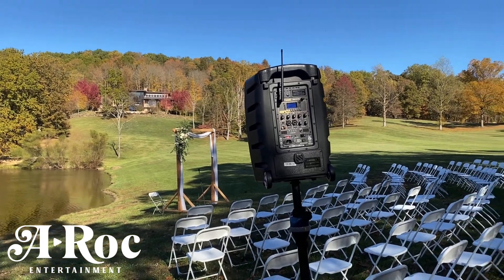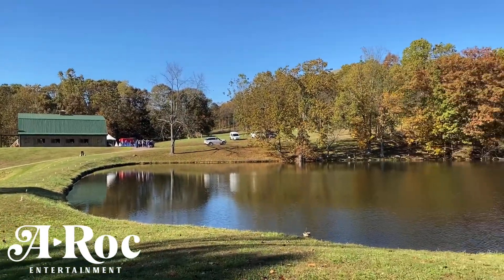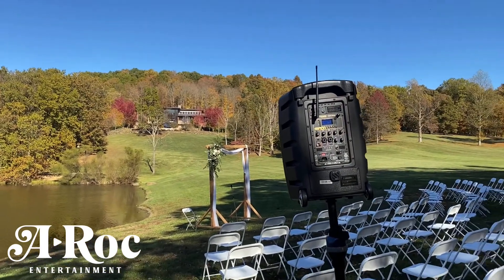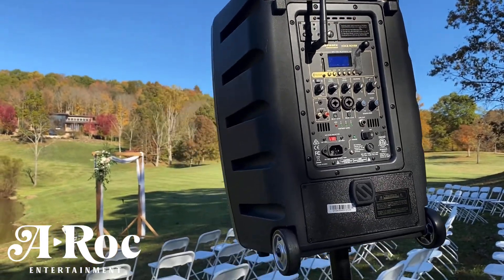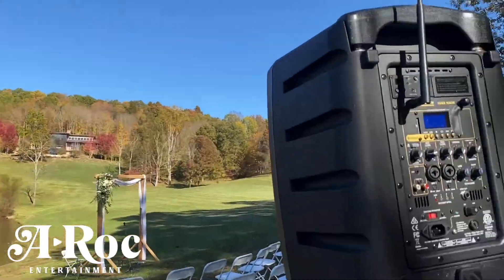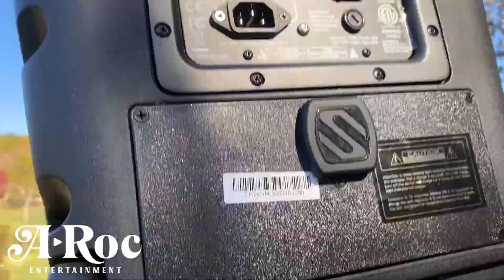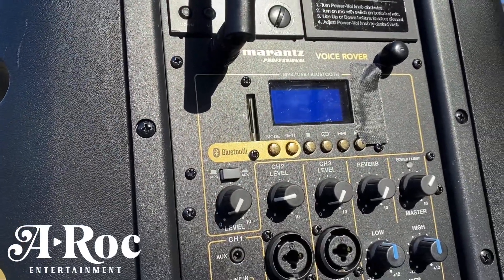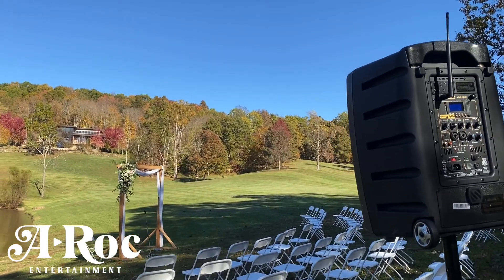DJ Gear Review: Battery Powered Ceremony/ reception DJ System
A-roc Entertainment offers a ceremony DJ package for remote locations. If you ever wanted to have your event somewhere special but need audio and microphone with no power or without using a loud generator, this is the solution.